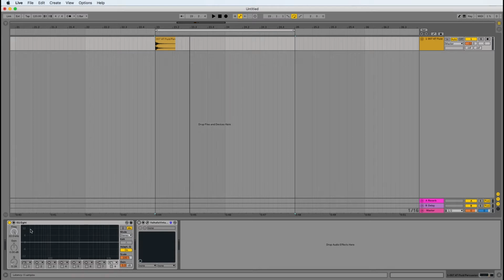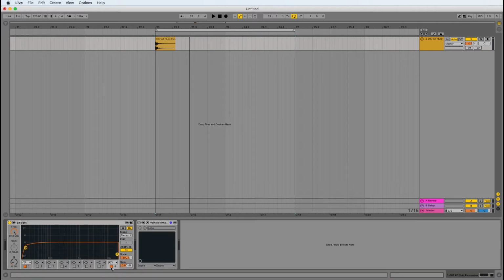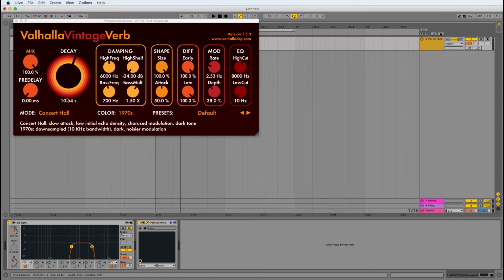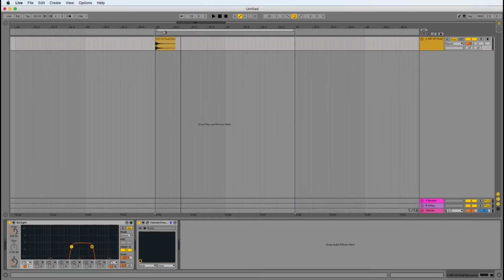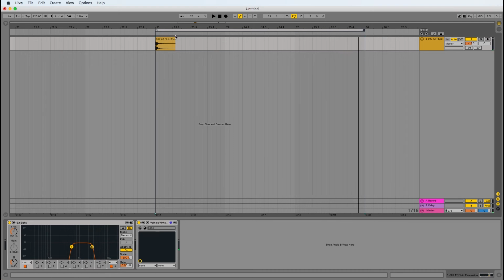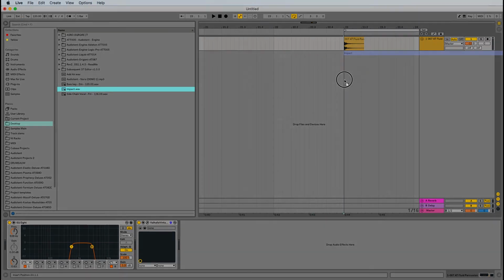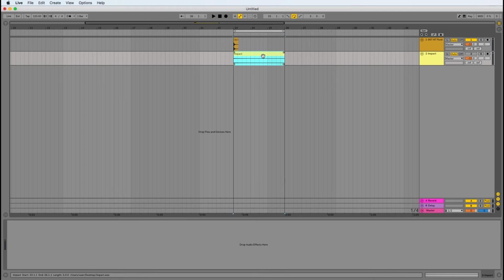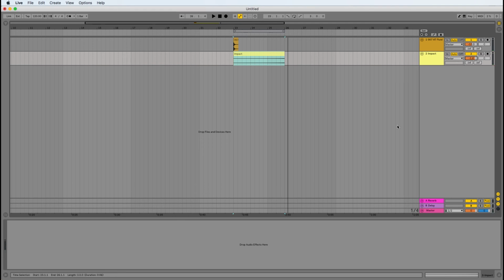How To Create Reverb Impact FX (Production Tip)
A great way to create a nice ambient impact is to use a long reverb. First, choose a percussive sound and add a bandpass filter with the steepest available filters. Make the bandpass range really narrow.

Choose a sweet spot frequency for your sound, this usually resides anywhere from 1k to 6k. Now apply a long reverb, 10+ seconds is a good starting point.
This creates a very focussed atmosphere impact effect. Resample and reverse for build up tension.

What are your favourite ways to create FX sounds?